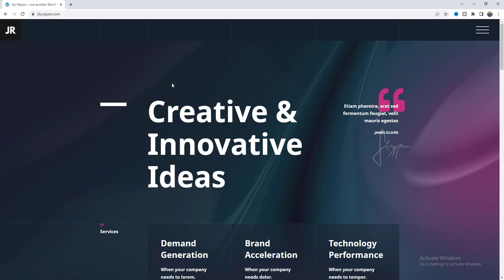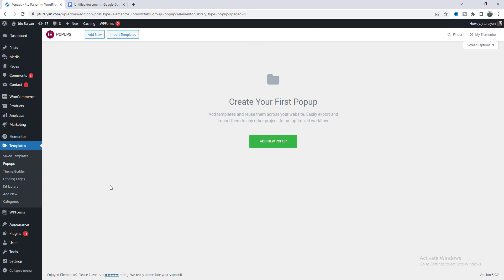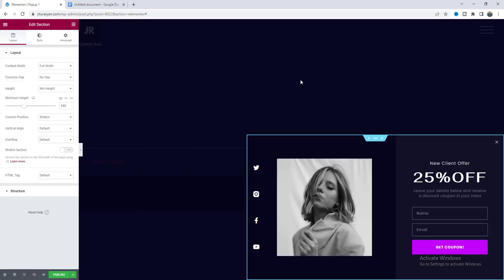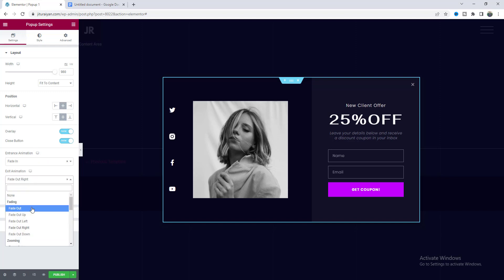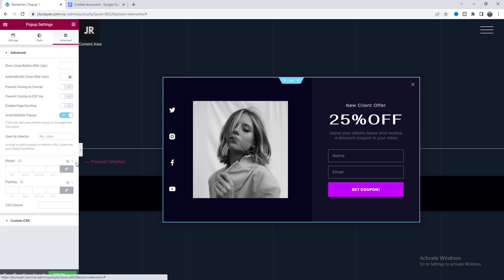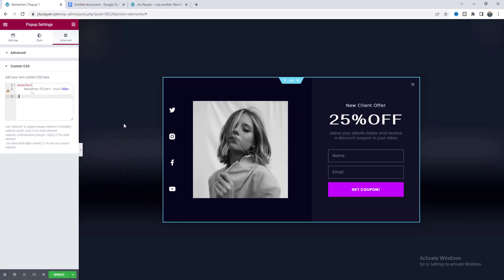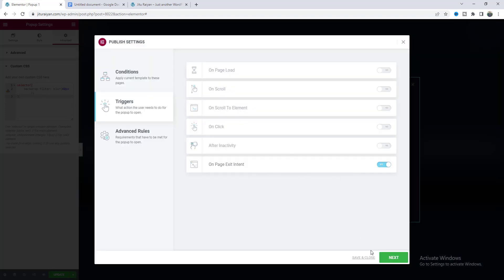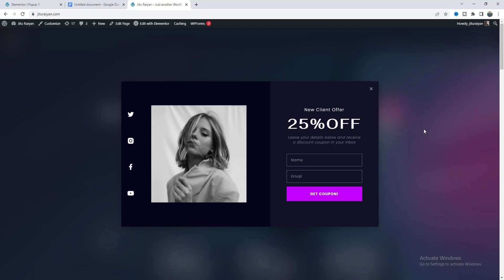Make a Blurred Background Overlay Popup in WordPress using Elementor | Elementor Tips and Tricks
In this Elementor Tips and Tricks tutorial, I'll show you how to make a Blurred Background Overlay Popup in WordPress using Elementor.

Today, I'll show you how you can create a beautiful blurred popup overlay on your Elementor website. This kind of overlay gives your site a really cool and modern look. And for this we don't need any WordPress/Elementor modal box plugin.

First, we need to create a popup where you can set an popup background color. By writing  custom CSS, you can convert the normal overlay to a blur background.

That’s how you can create this exit intent popup design in Elementor.